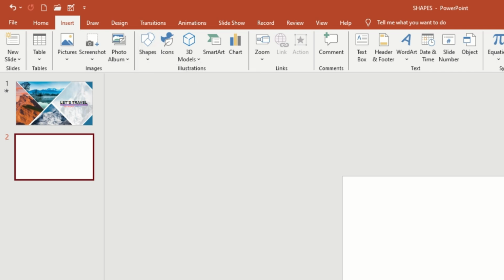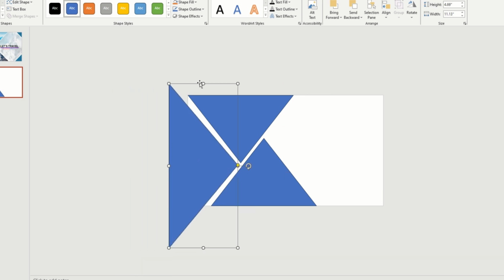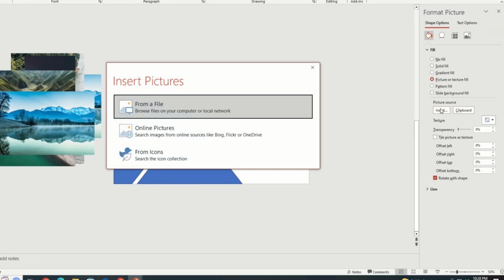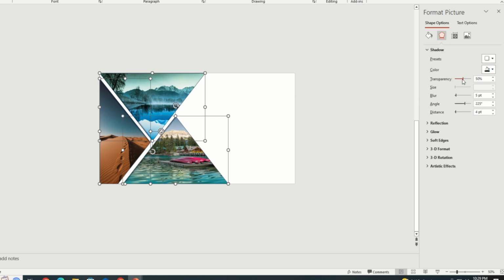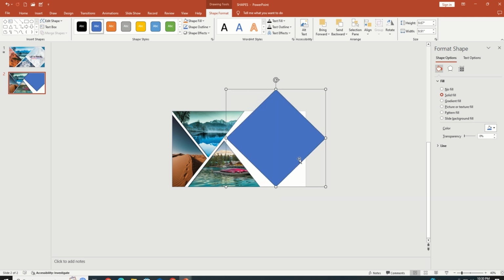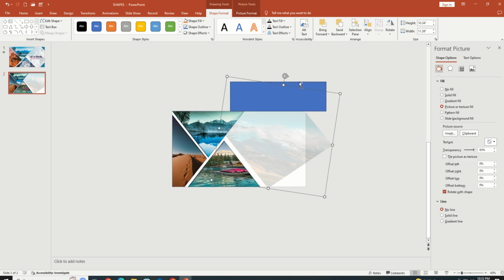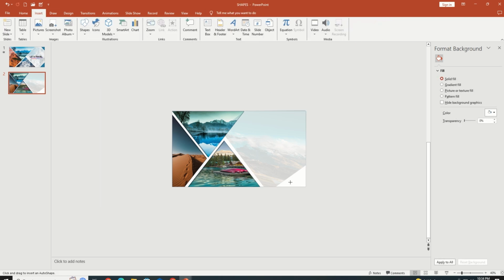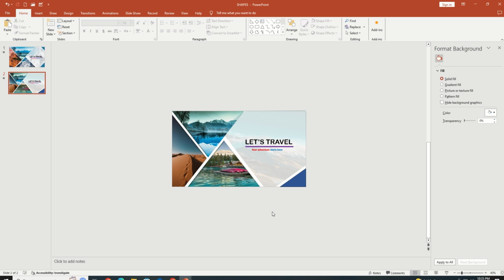How to make Powerpoint presentation about TRAVELLING ppt slides